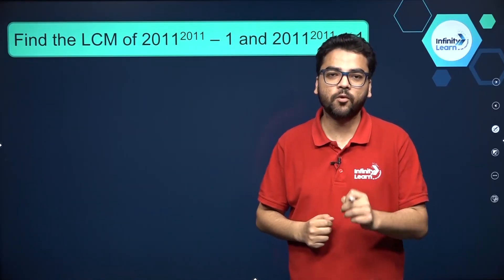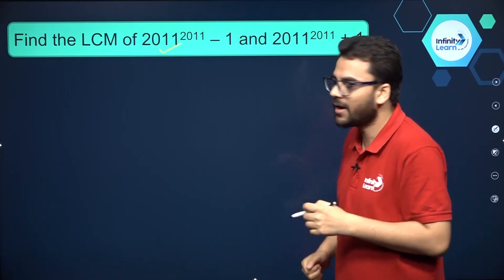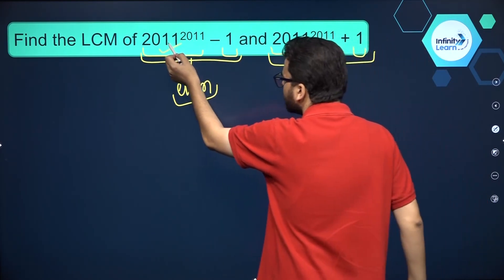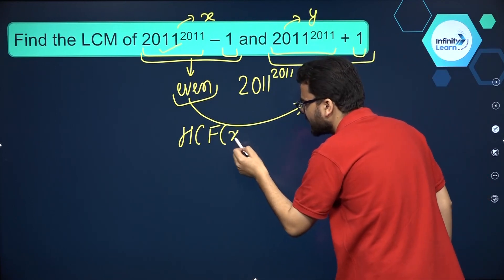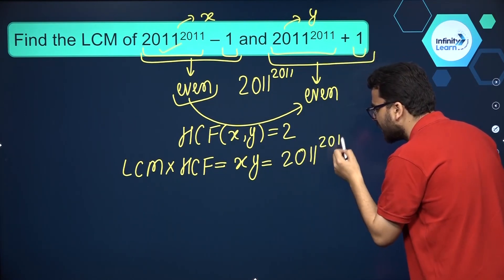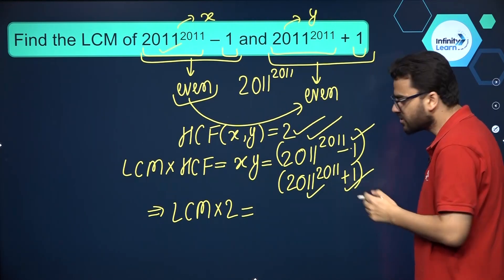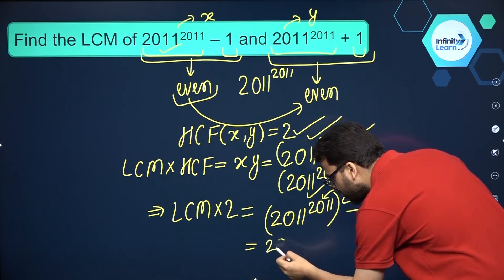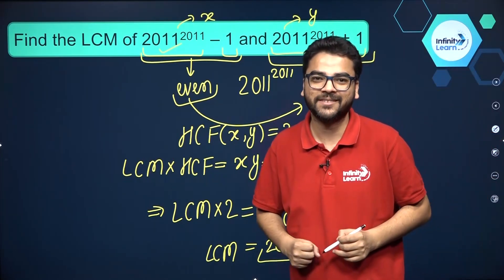Number Systems - Question 1 || 9&10 Math Capsule || Misbah Sir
Online classes,
Online course,
NCERT,
Revision,
Practice paper cbse class 10,
Biology,